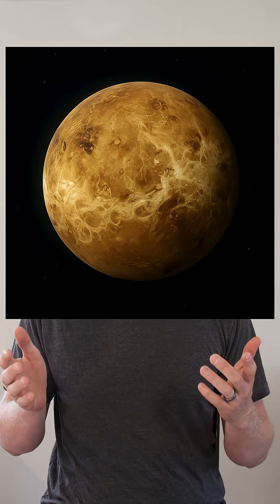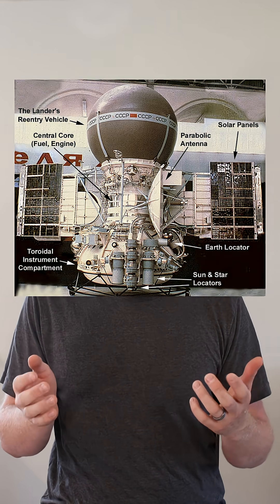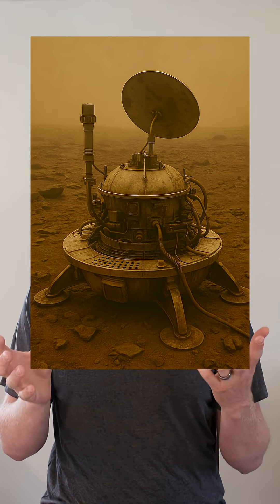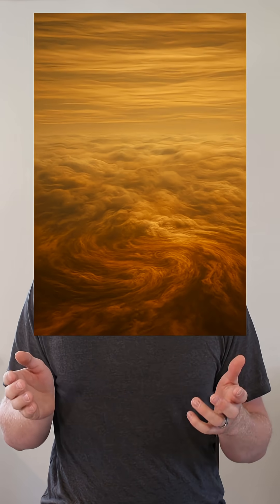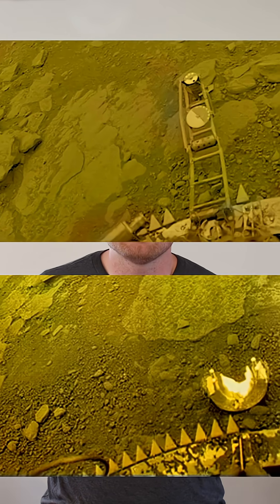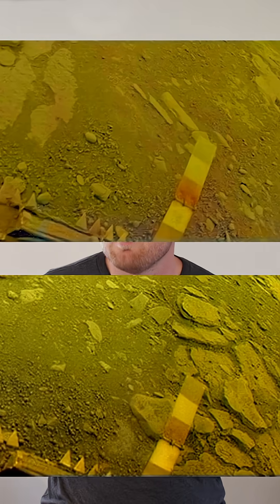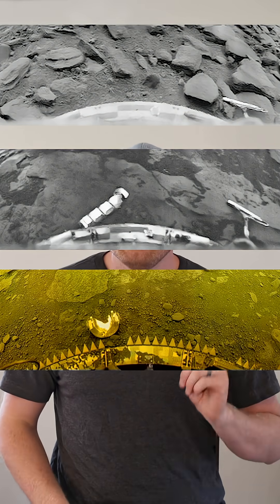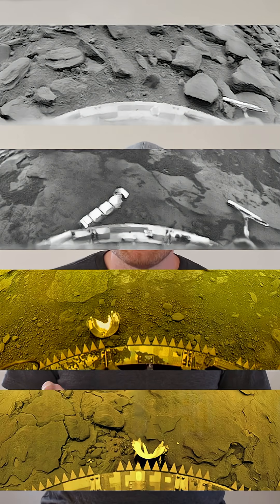That time we took pictures on Venus!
Learn about the interesting world of Venus and how we took pictures on the surface!